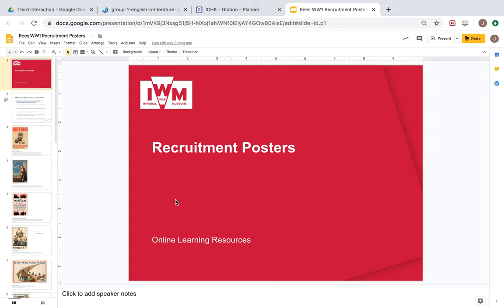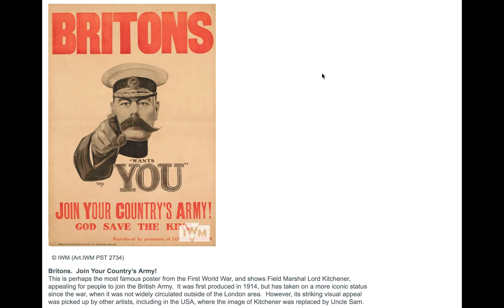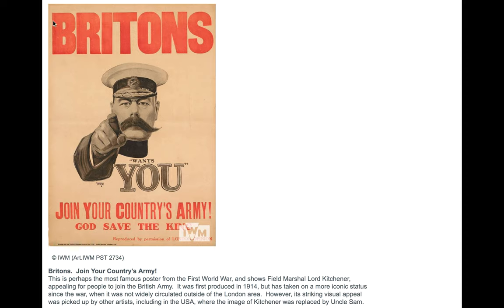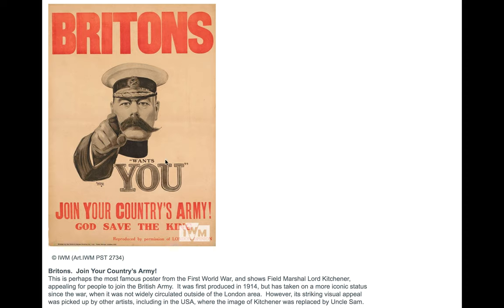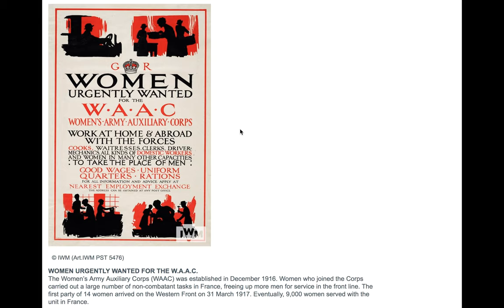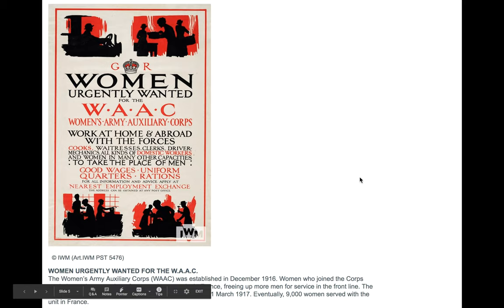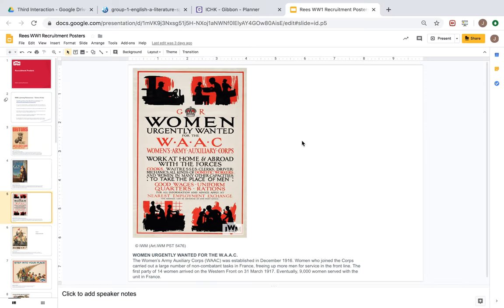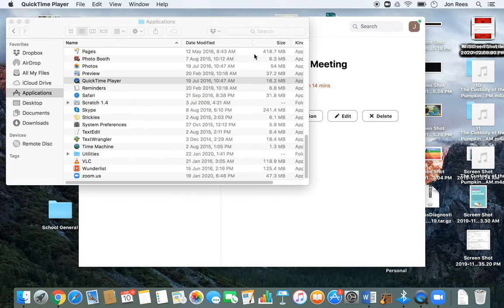World War One Posters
Analysis of Content, Structure, Layout, Language, Colour connotations and Symbolism